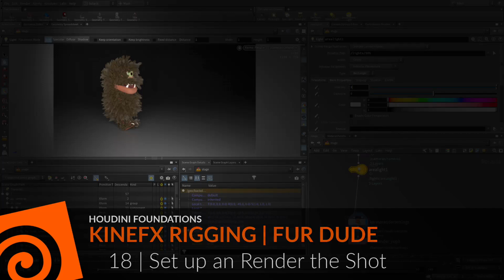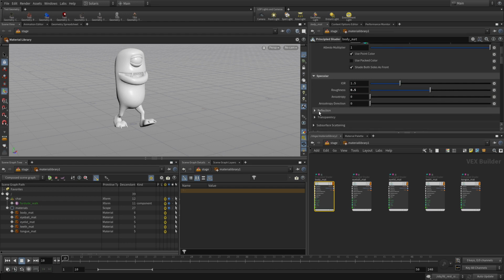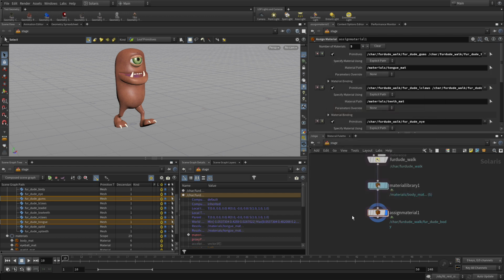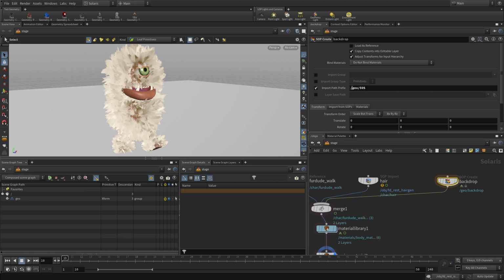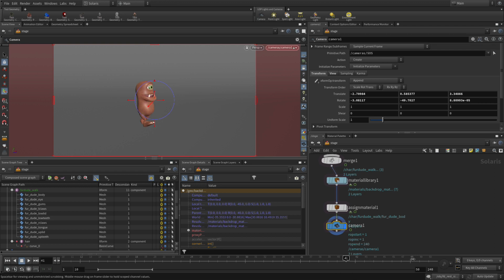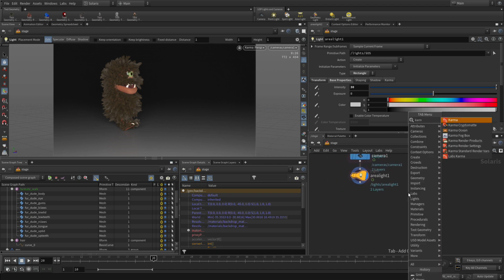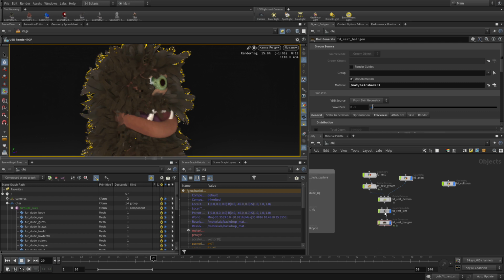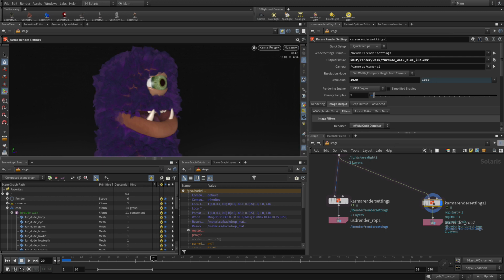Houdini Foundations | Rig Fur Dude with KineFX 18 | Set up an Render the Shot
To render the shot, you will reference the USD files into the Solaris Stage then add a backdrop. Solaris is a Houdini context that uses LOP nodes to set up a USD Scene Graph. Next, you will import the fur then add and position a camera and a light. The Karma renderer will then be invoked to create a preview render of the shot then render out the animated sequence.